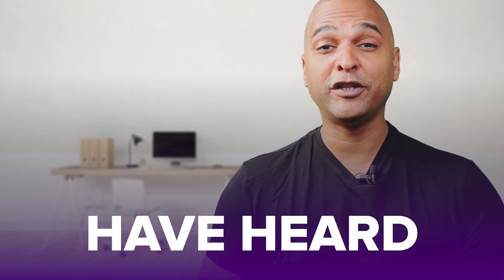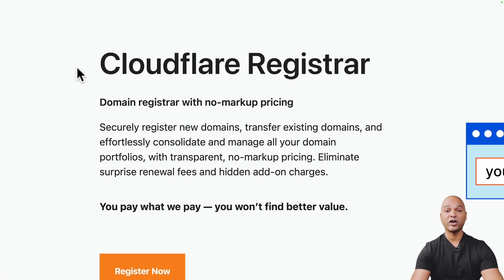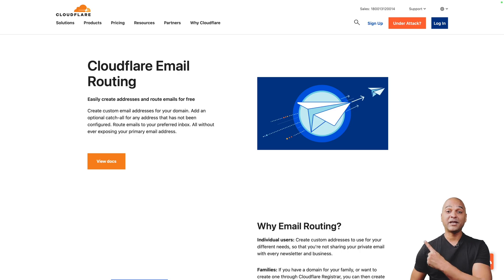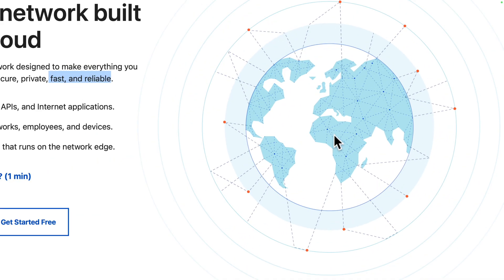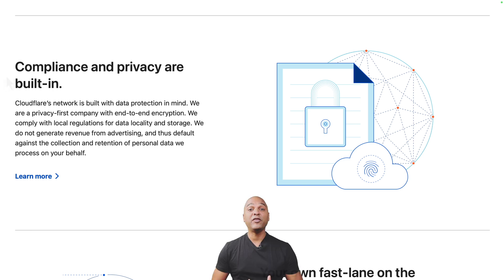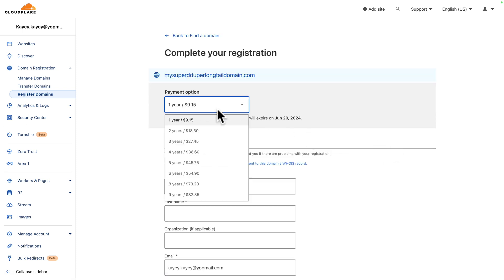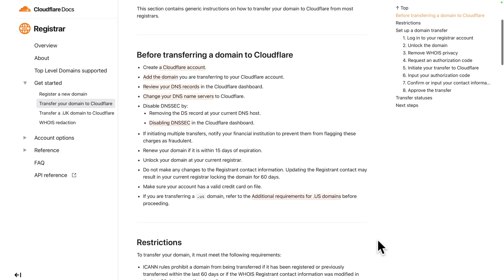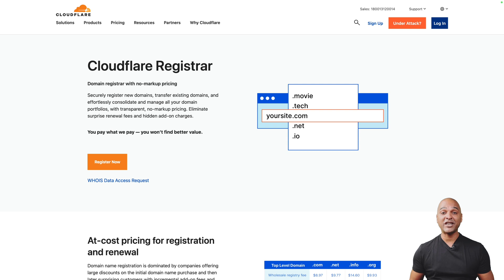Google Domains Shutting Down? Here Is The Alternative For Domain Name Registration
Google Domains is being sold 👉 but here is THE alternative for domain name registration!

Products

Tutorials

00:00 - Google Domains Is Shutting Down: Here Is The Alternative
00:33 - Why CloudFlare Registrar?
00:39 - 1 - Competitive Pricing
01:31 - 2 - Free Email Routing
02:08 - 3 - Reliability and Performance
02:31 - 4 - Security & privacy
03:10 - 5 - Ease of use
04:31 - 6 - Easy Domain Name Migration
04:54 - Conclusion

📌 About Us 📌